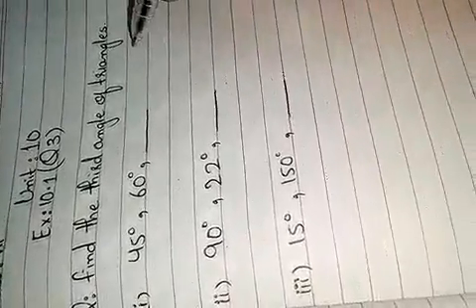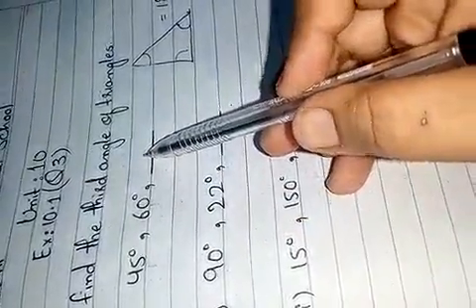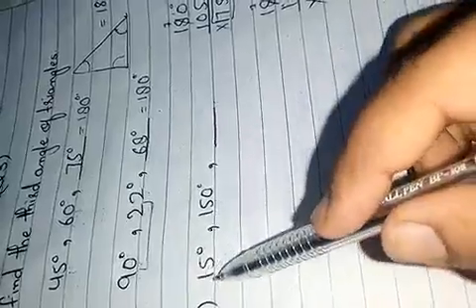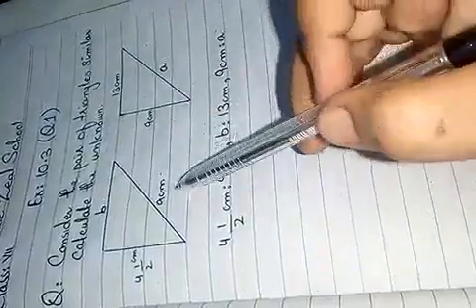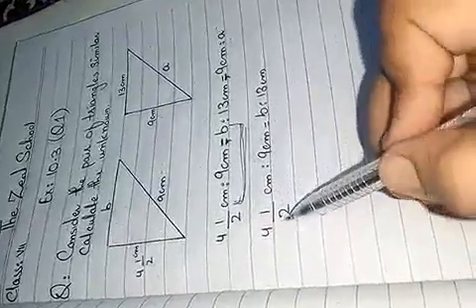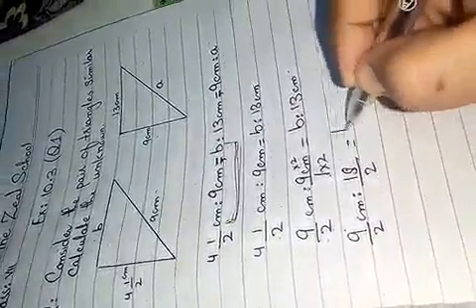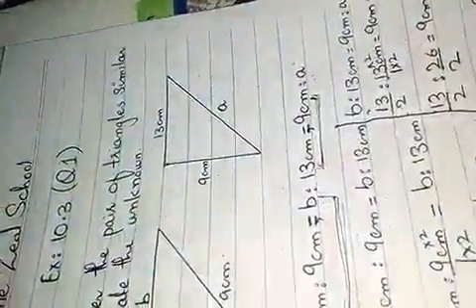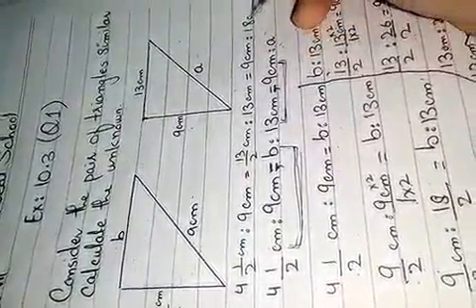Unit 10: Ex: 10.1